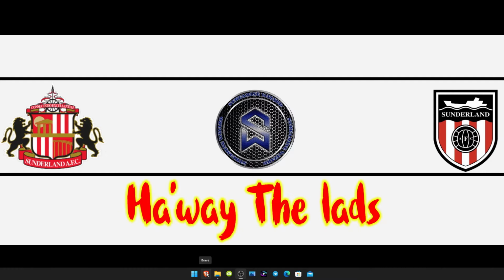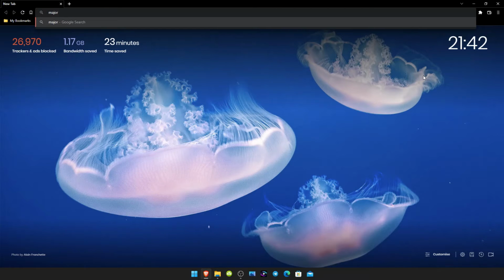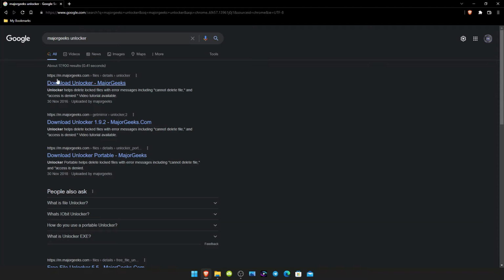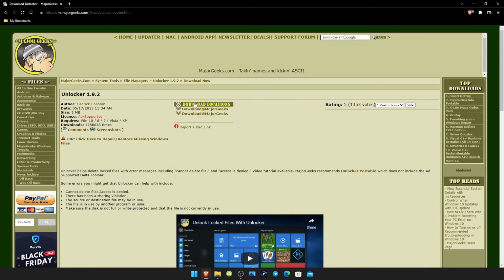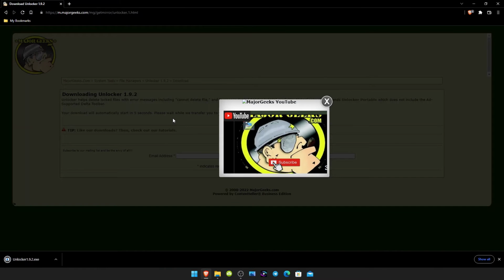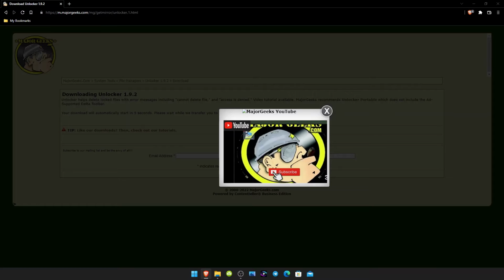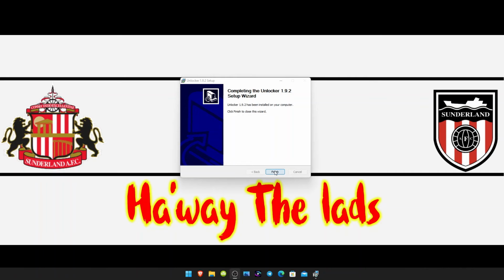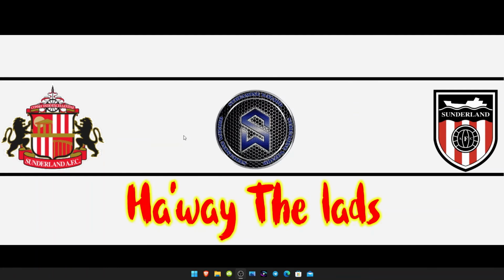🔴 How to Delete A Locked File or Folder in Windows 🔴